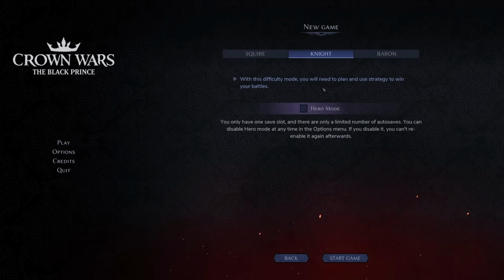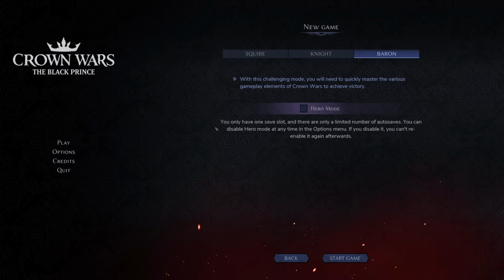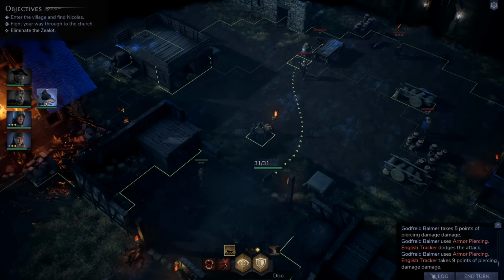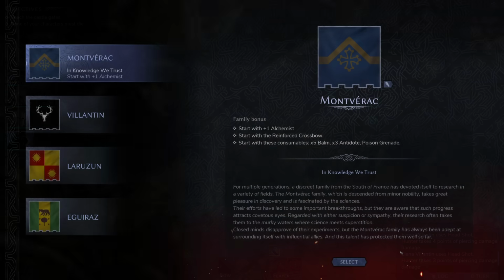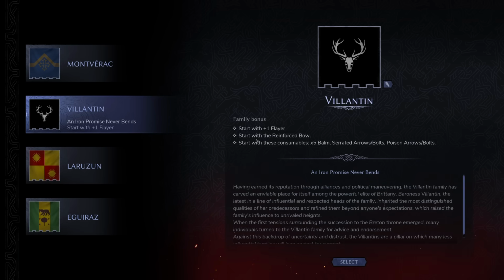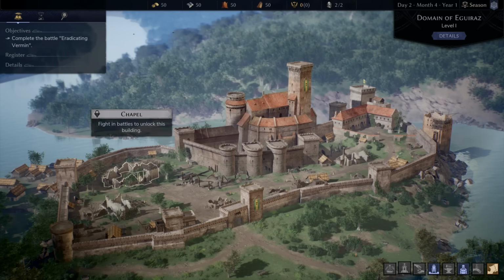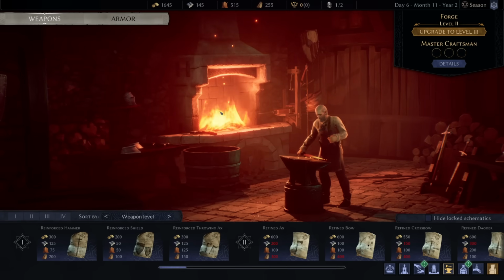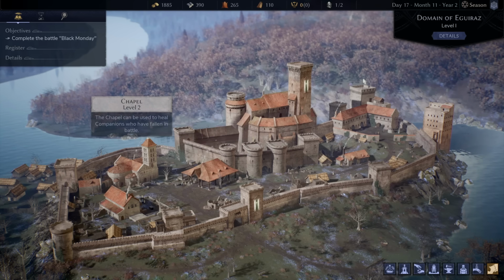Check Out - Crown Wars: The Black Prince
Talking about what you can expect from the TRPG title, Crown Wars, out today.